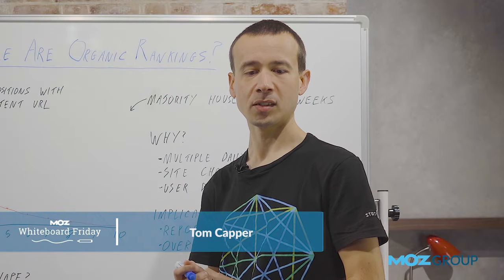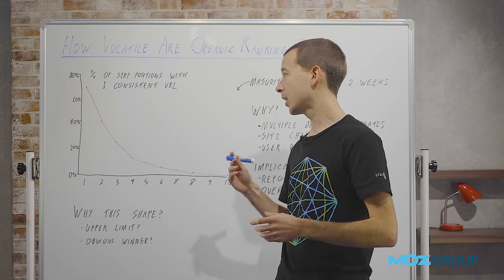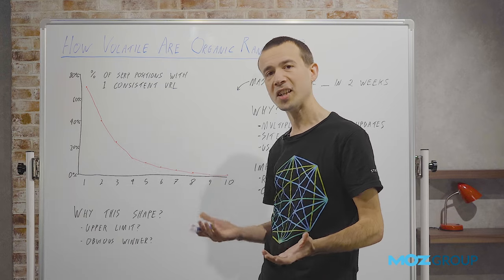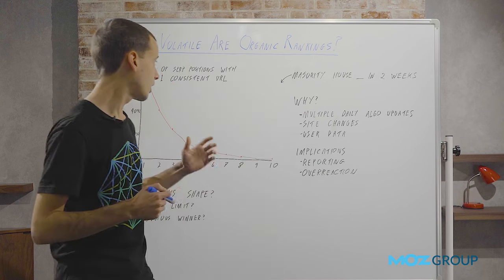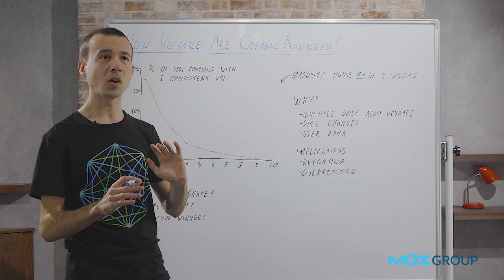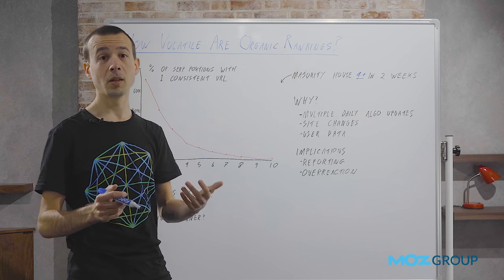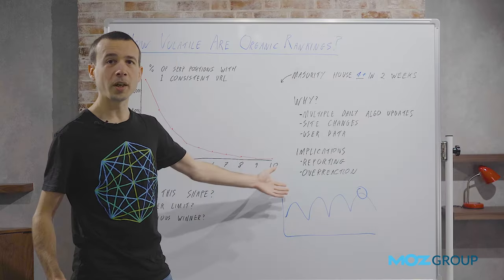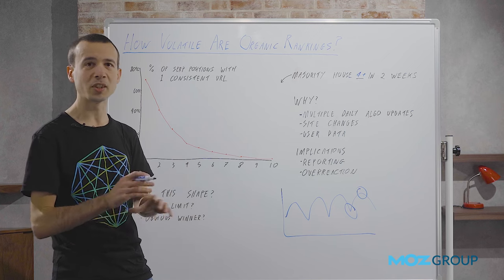How Volatile Are Search Results? — Whiteboard Friday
How volatile are organic search rankings day to day? Tom dives into data he captured using STAT to answer this question.